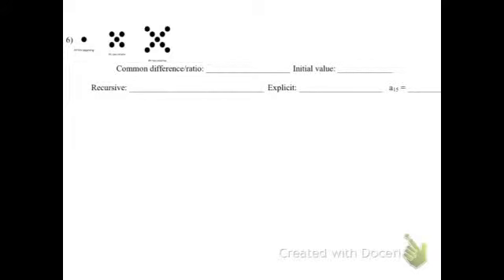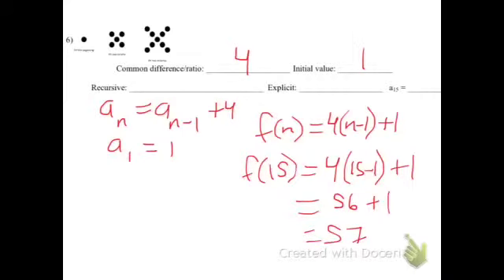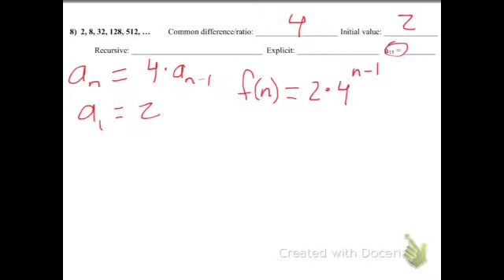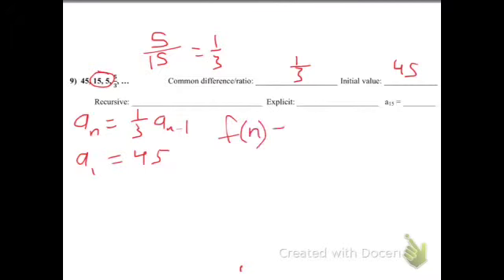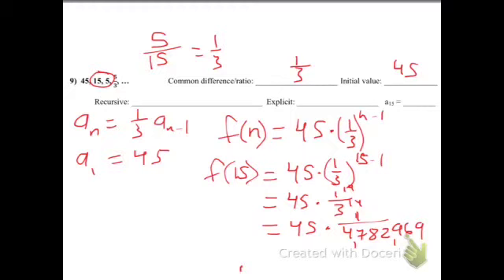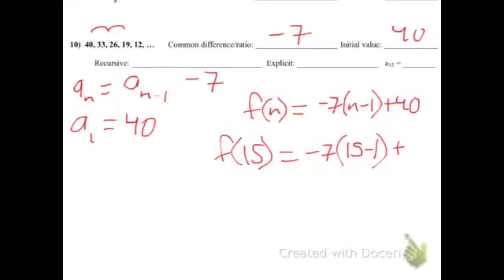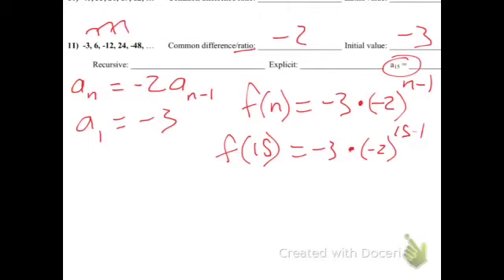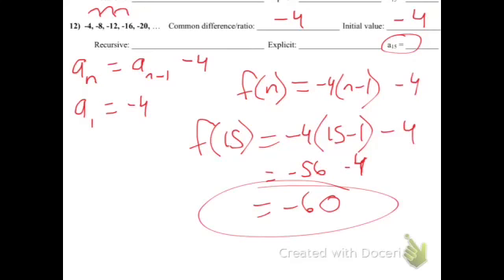Recursive and explicit functions prb 6-12